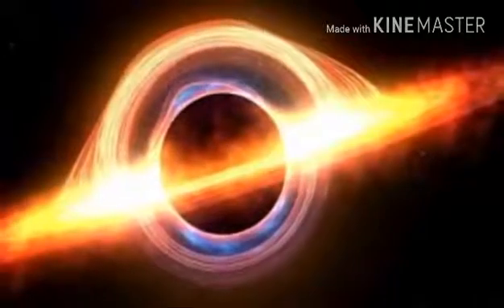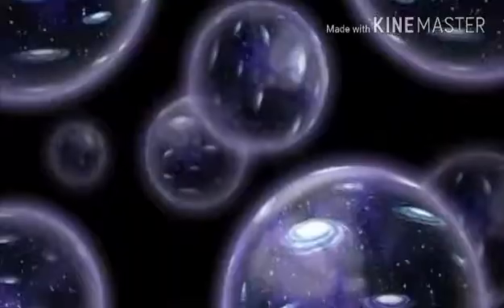Naked Singularities Can Actually Exist in a Three-Dimensional Universe, Physicists Predict